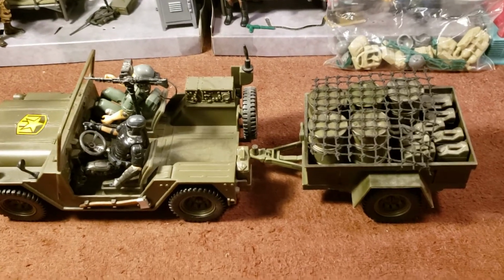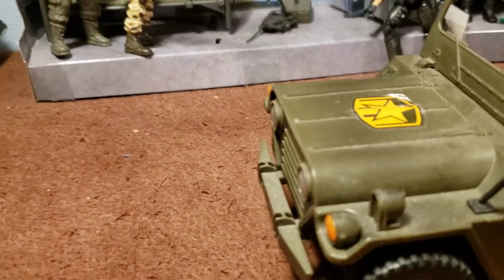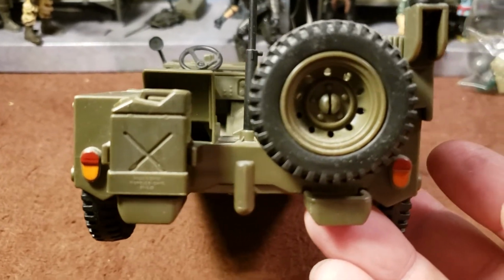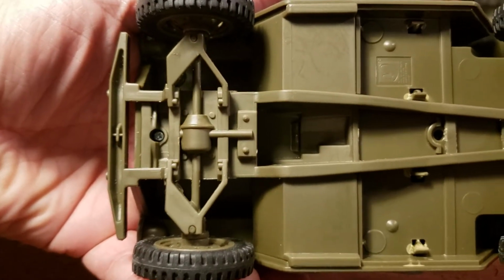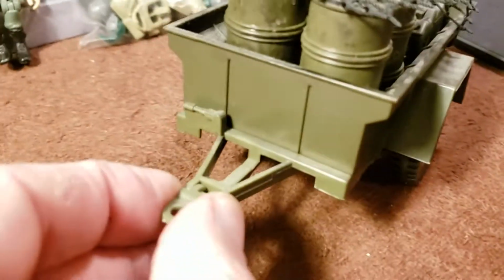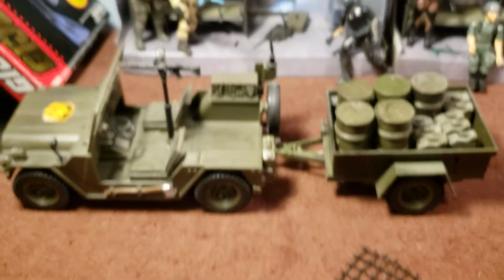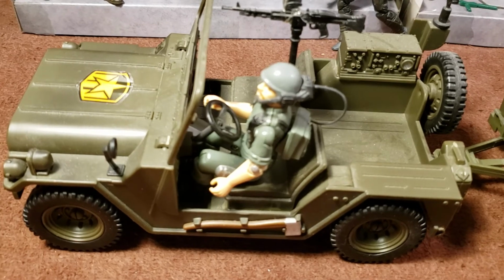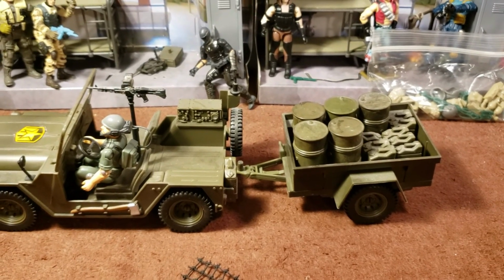Power Team Elite Ground Patrol set review. WW11 style Jeep and trailer 1/18 scale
The Power Team Elite Ground Patrol Jeep and Trailer is a nice authentically detailed vehicle for any military display. It works great for GI Joe 3 3/4 figures since it is 1/18 scale. It has the look of the Command vehicle that Gen. Patton used to use in WW2. This Mutt and Trailer was used throughout WWll , Korean War , as well as Vietnam era. I like the realistic detail and use this in many of my GI Joe displays.